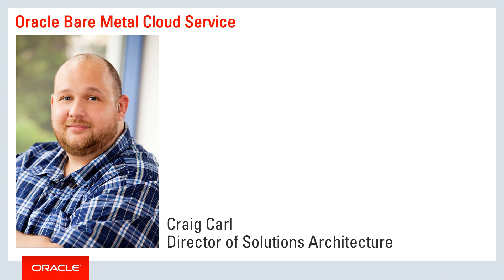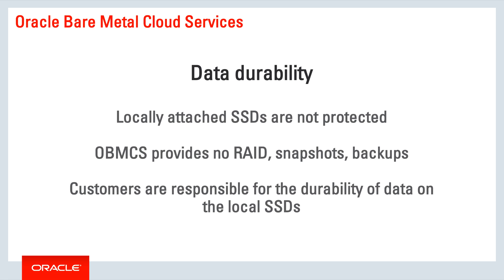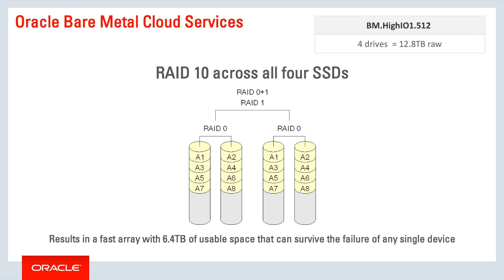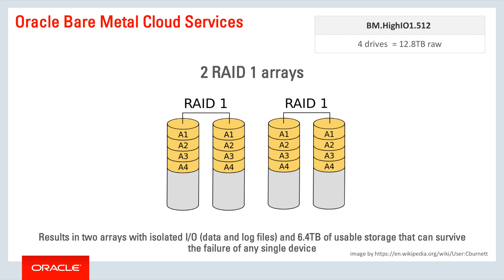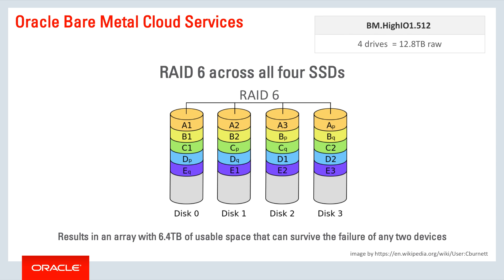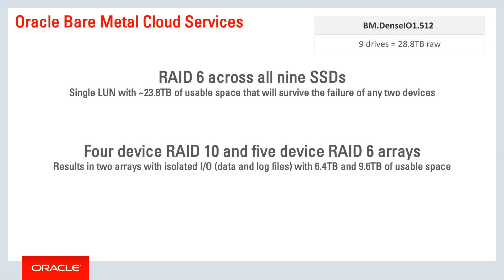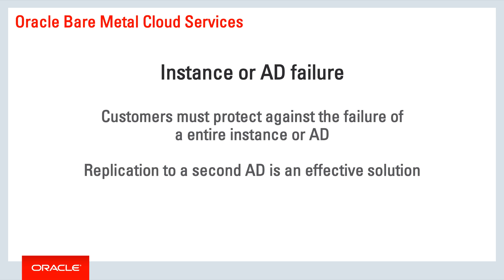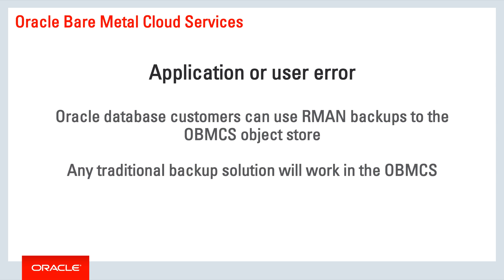Bare Metal Cloud: Managing local NVMe storage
Oracle Bare Metal Cloud Service combines the elasticity and utility of public cloud with the granular control, security, and predictability of on-premises infrastructure to deliver high-performance, high availability and cost-effective infrastructure services.